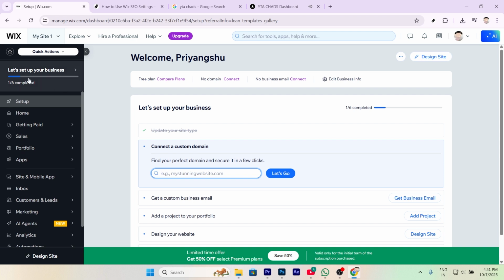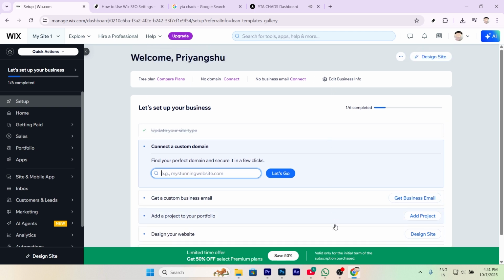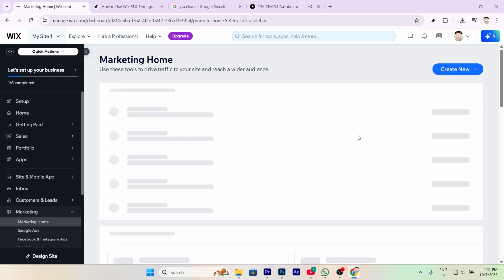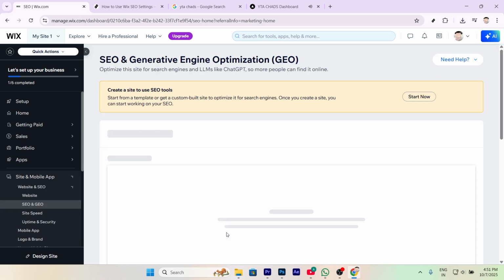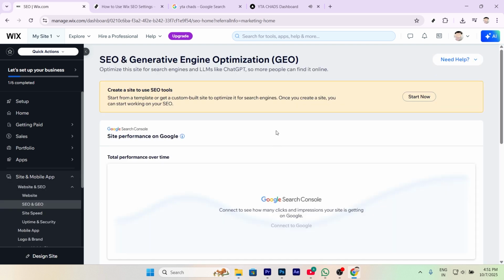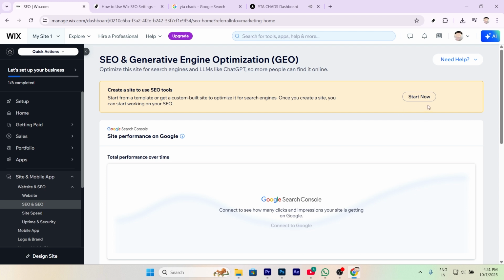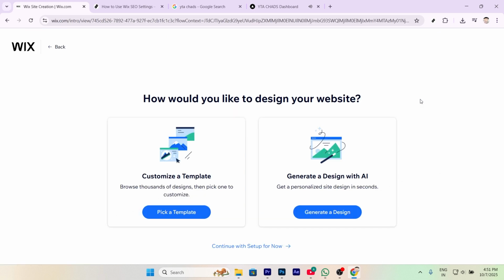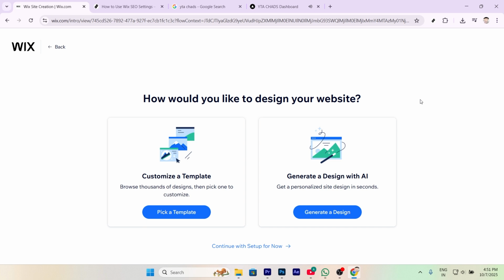How to Use Wix SEO Settings – Boost Your Site Ranking (2026 Guide)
How to Use Wix SEO Settings – Boost Your Site Ranking (2025 Guide)